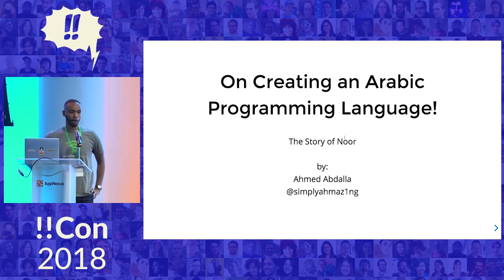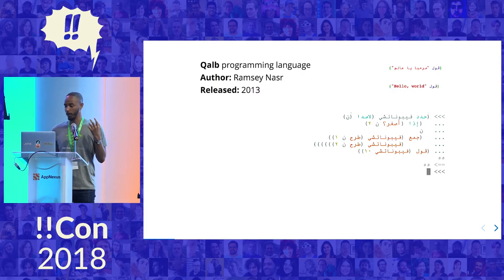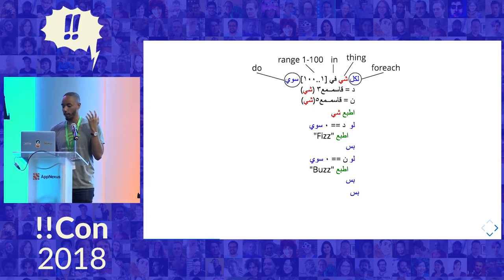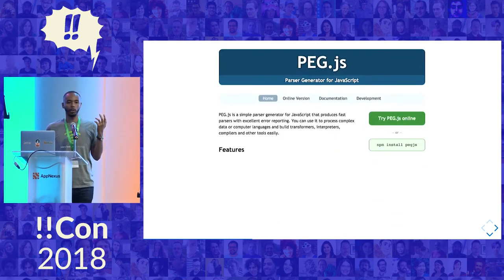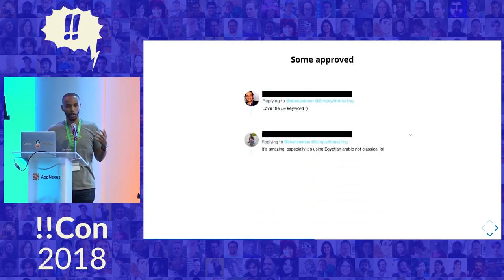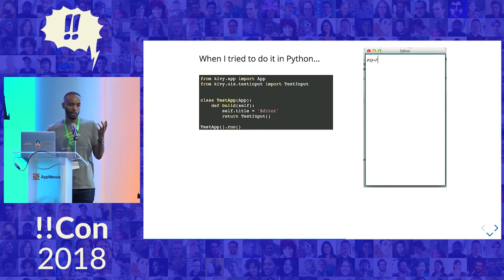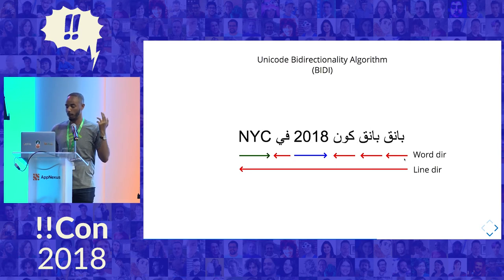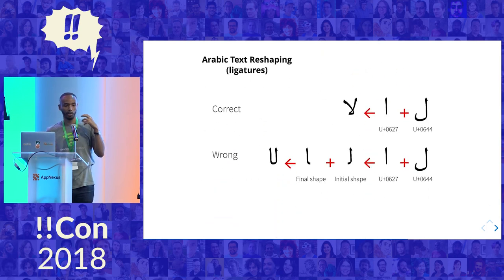!!Con 2018: Creating an Arabic Programming Language! by Ahmed Abdalla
Creating an Arabic Programming Language! by Ahmed Abdalla

Inspired by Ramsey Nasser’s Arabic programming language Qalb, a functional, Lisp-style language, I created Noor, an Algol-based, imperative Arabic programming language. Arabic is my first language, and I wouldn’t have learned to program had I not moved to the US and learned English. I created Noor with the intention of it being a language for middle schoolers and high schoolers. In this talk I’ll share what I learned about creating an Arabic programming language and how Arabic text really works on your computer.